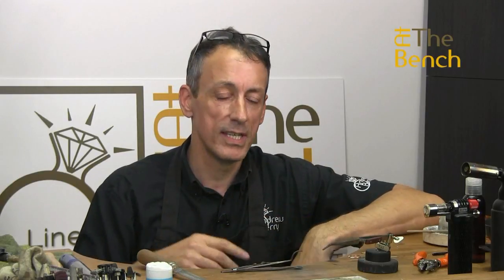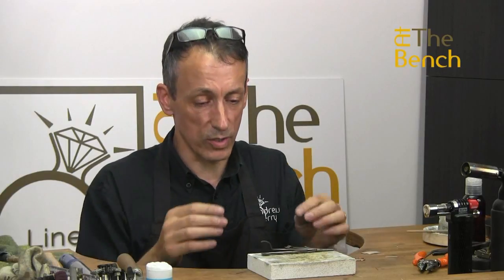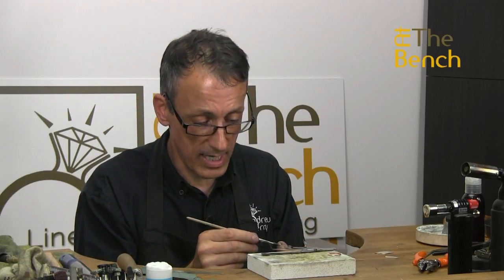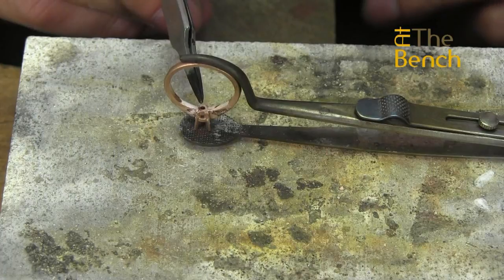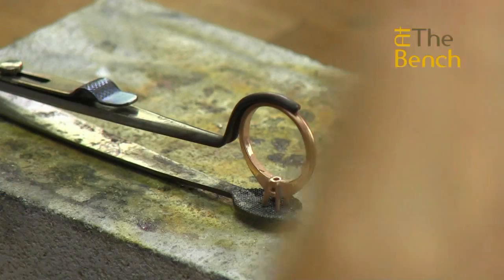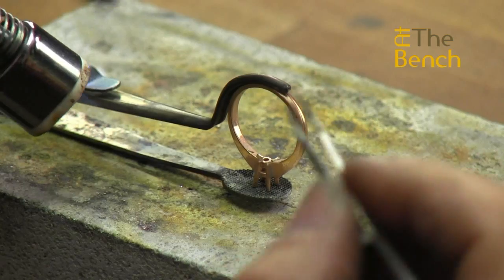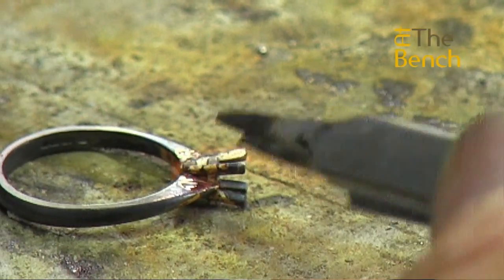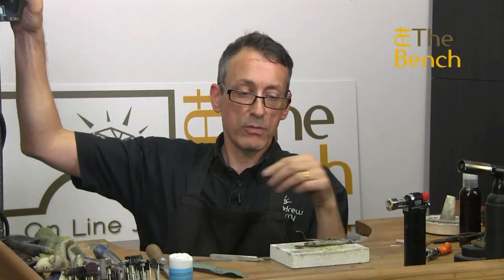HEAD SHANK TWEEZERS 1